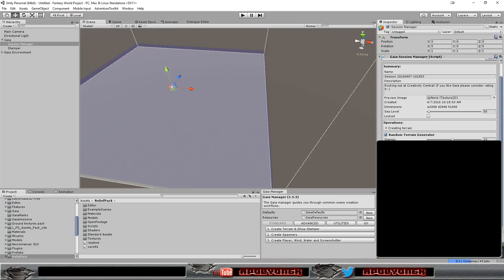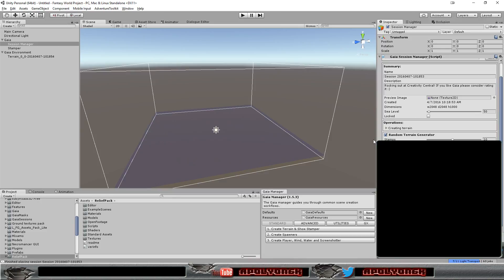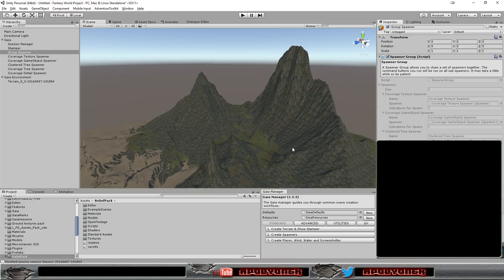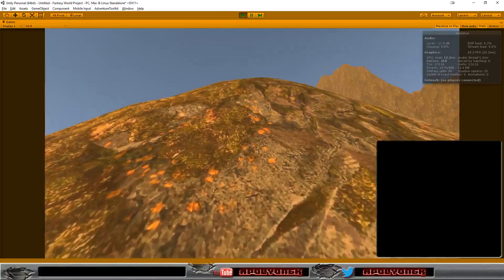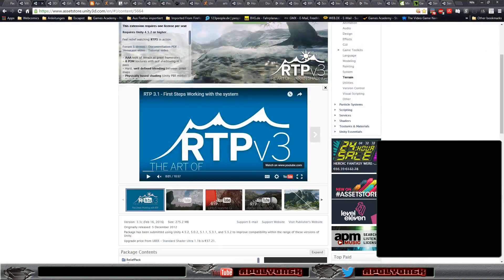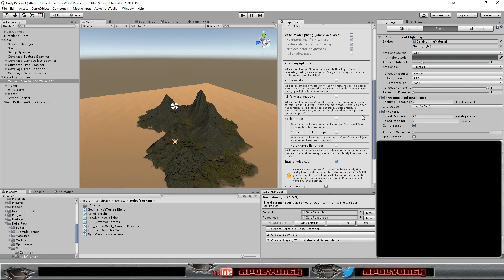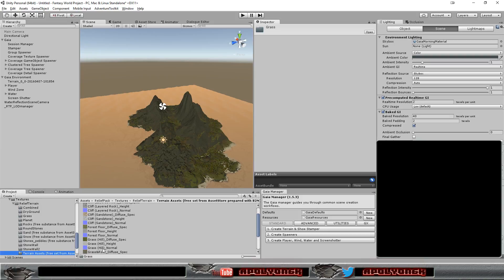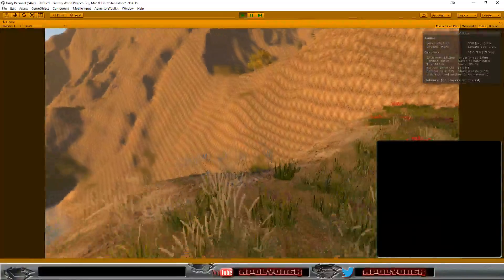Fantasy Project - Testing out new Toys (RTP) gamedev leveldesign unity3d (Part 2)